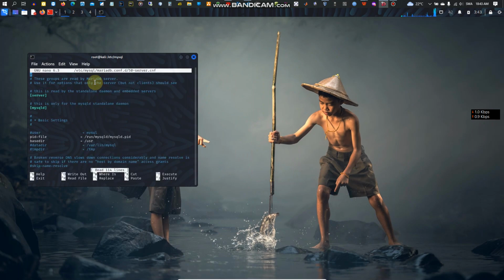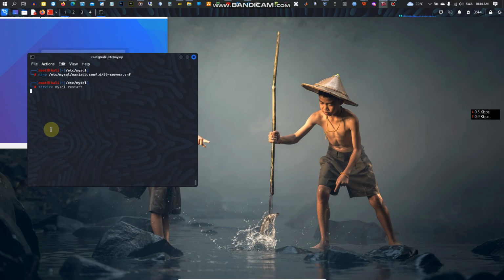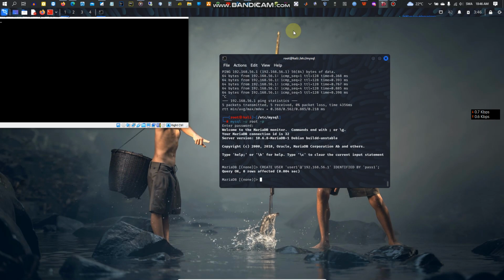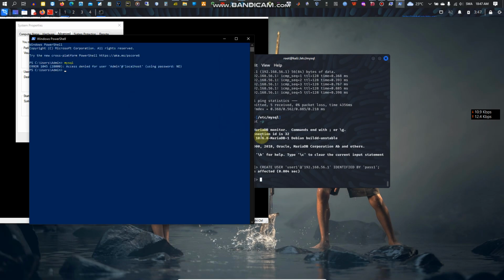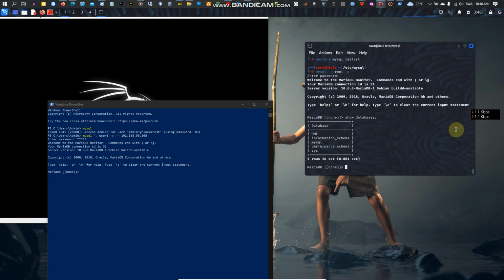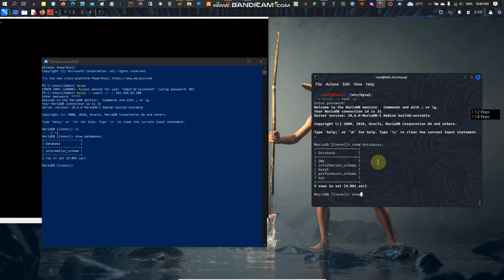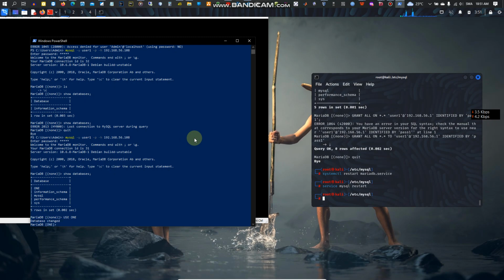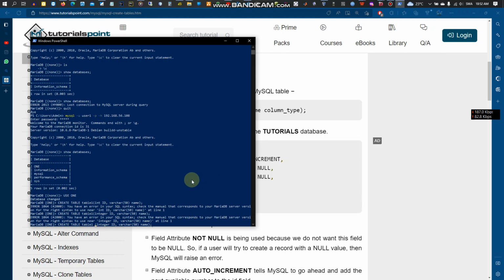Building a Local Area Network (LAN) Using Virtual Machines | Linux VMs on Windows Host - 02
Building a Local Area Network (LAN) Using Virtual Machines | Linux VMs on Windows Host - Part 02 Creating Database

🌐 Step into the world of networking as we guide you through setting up a Local Area Network (LAN) using virtual machines! 🖥️💻

In this tutorial, we'll demonstrate how to create a fully functional LAN environment using Linux virtual machines on a Windows host machine. Follow along as we explore the essentials of networking and virtualization, combining the versatility of Linux operating systems within a Windows-based environment.

🔧 Set up a LAN infrastructure using virtualization software on Windows.
🐧 Configure and deploy Linux virtual machines for network communication.
🚀 Explore practical applications and benefits of virtual LAN environments.
💡 Gain insights into network configurations and intercommunication between VMs.

Whether you're an IT enthusiast looking to expand your networking skills or a beginner intrigued by the potential of virtual environments, this video offers a comprehensive guide to building and managing a LAN setup with ease.

👍 If you find this tutorial helpful, don't forget to give it a thumbs up, subscribe to our channel for more tech-related content, and hit the notification bell to stay updated on our latest uploads. Let's embark on this networking journey together and create a seamless LAN environment using virtual machines! 🌐💻